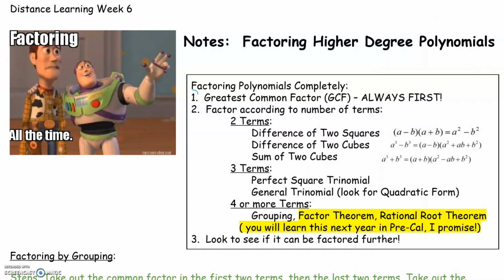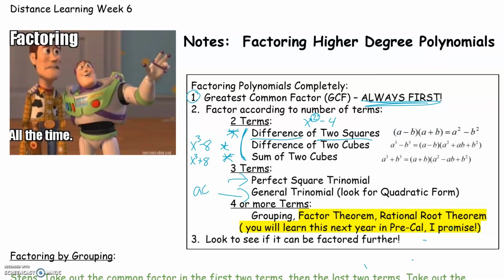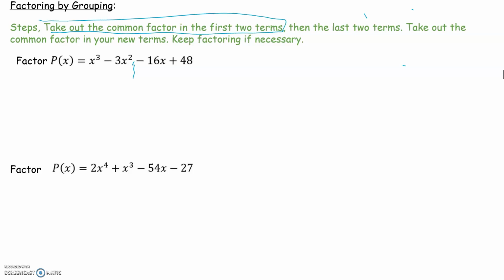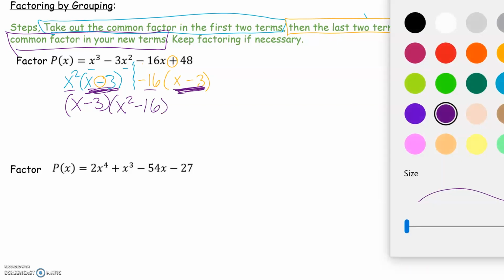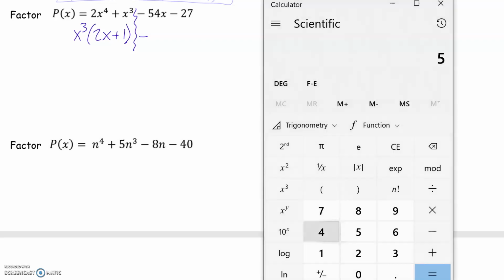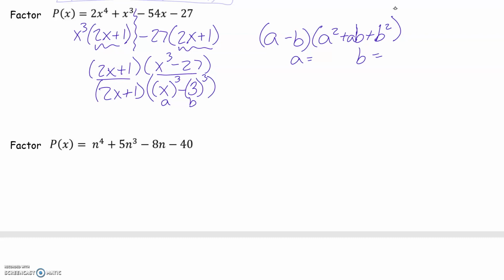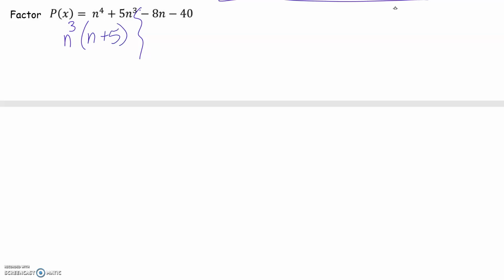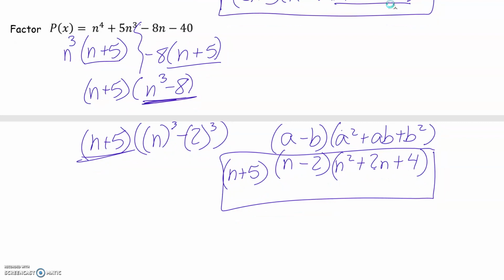Lesson 2 Factoring Higher Degree Polynomials